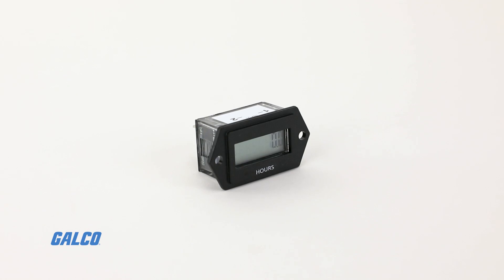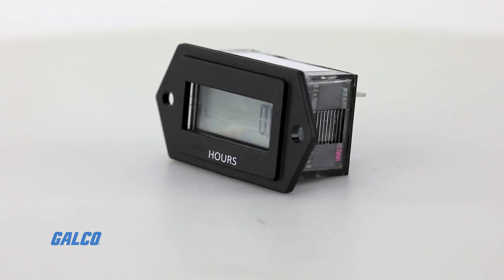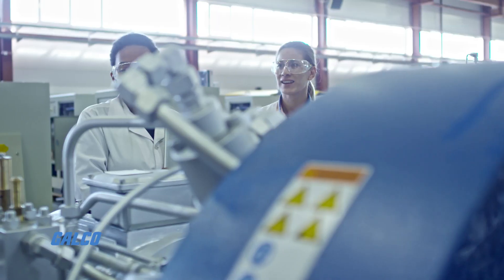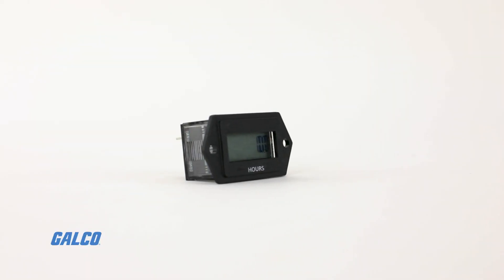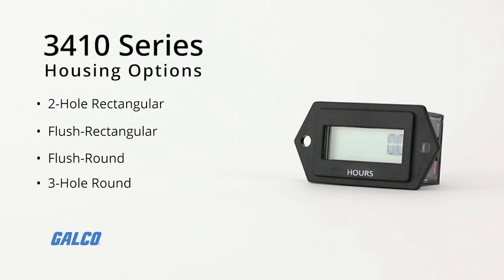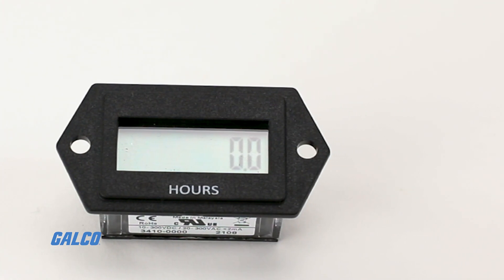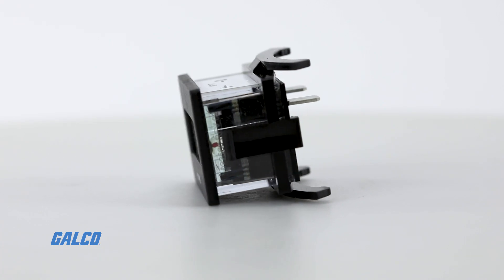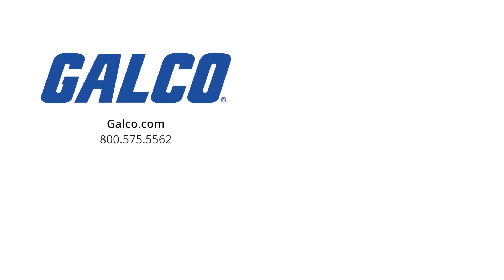Trumeter's 3410 Series, Redington Counters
The Redington Model 3410 Series from Trumeter is an Electronic LCD Hour Meter that possesses wide operating voltages of 10-300VDC and 20-300VA, depending on the model.
These are completely sealed. Therefore, they can withstand heavy exposure to water and dirt, making these perfect for use in applications involving medical devices, generators, control panels, production equipment, tractors or gardening mowers, and marine equipment.